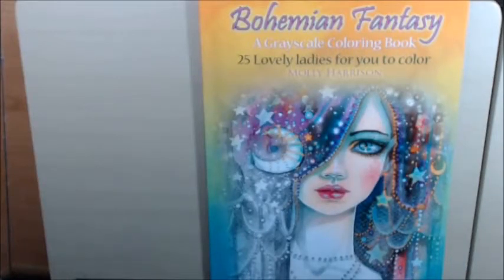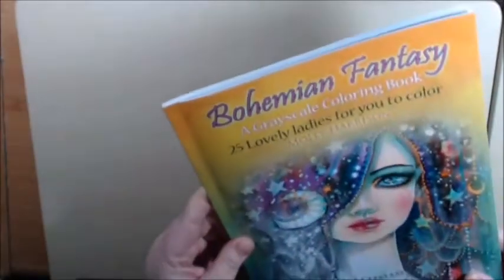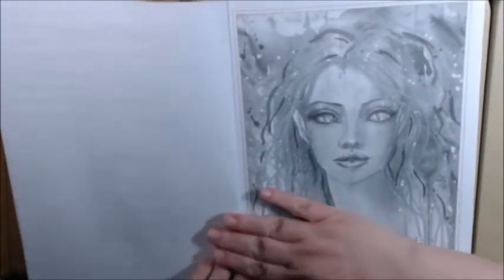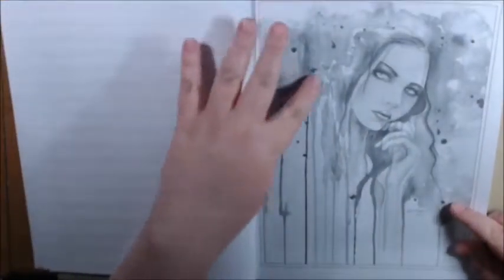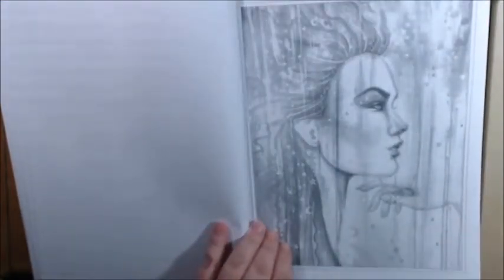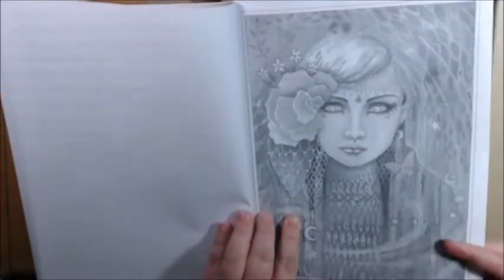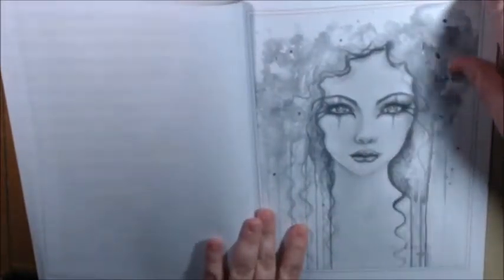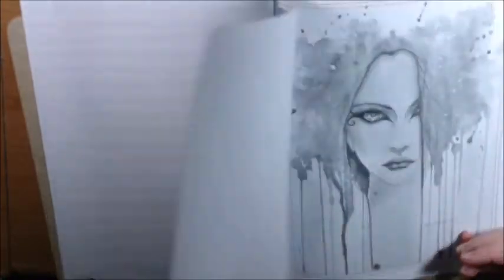Bohemian Fantasy Coloring Book Review by Artist Molly Harrison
Adult Coloring Book Reviews by Orionsgirl93, Helping to spread the word about this communities latest and greatest Adult Coloring Books, Coloring book Artists, and the newest supplies and techniques.